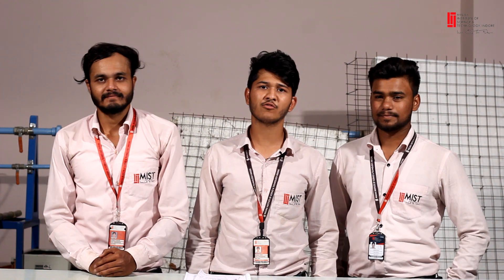EPS WALL || Civil Engineering Projects || MIST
Students of MIST have made a project named EPS WALL. The project made by Sohail Gori, Salman Mansuri and Alim Khan